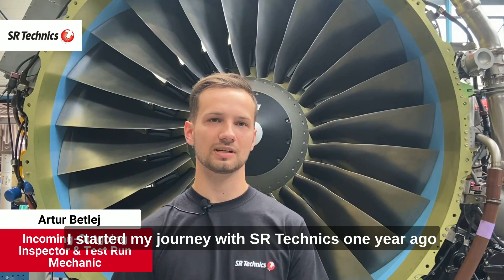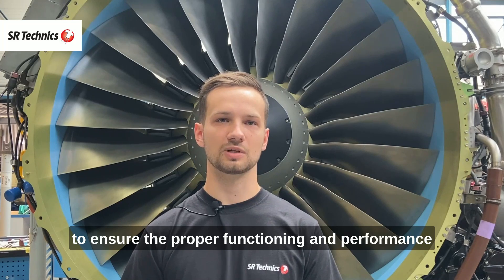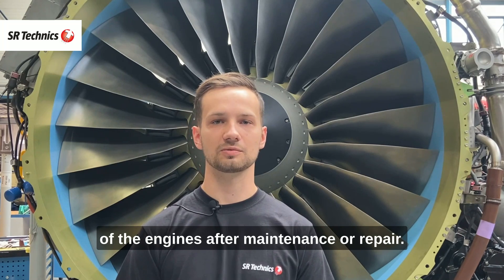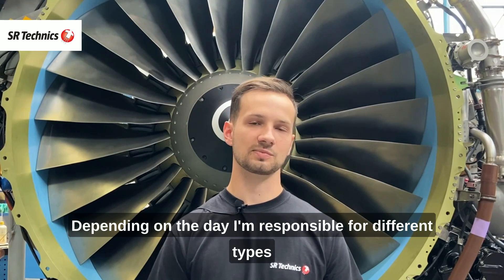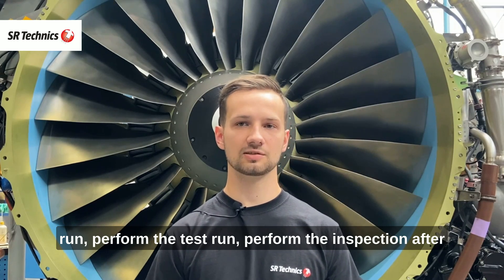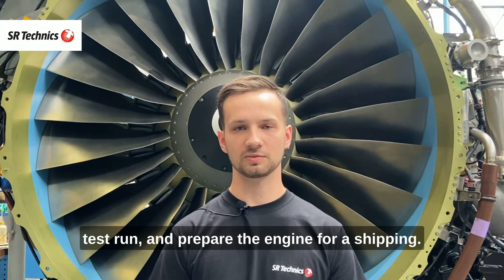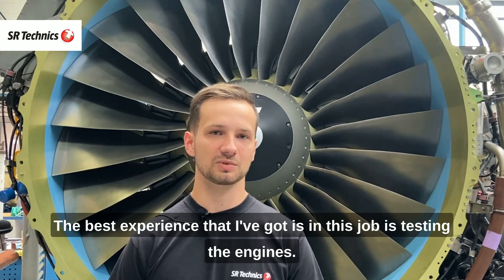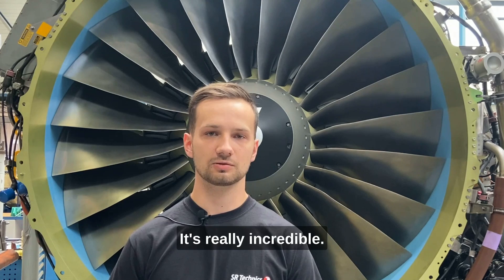Meet Artur Betlej - Aircraft Engine Mechanics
🎥 Meet Artur – one of our highly skilled Aircraft Engine Mechanics 👋

Artur Betlej is a key member of our Engine Testing team, ensuring engines perform at their best after maintenance or repair, contributing to aviation safety. Every engine that leaves our facility, under our team’s meticulous oversight, is ready to propel the skies with efficiency and reliability.

🌟 Artur's most fulfilling experience? The unique thrill of engine testing – a combination of power and precision.

In this growing field, challenges can arise, but Artur and the team tackle them with a shared spirit of teamwork and innovative problem-solving.

Ready to join our dynamic team?